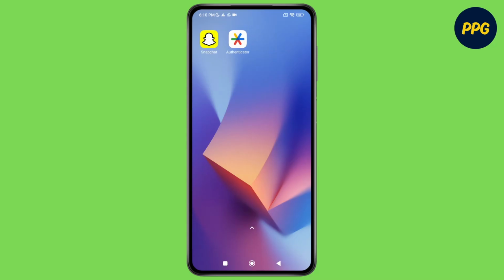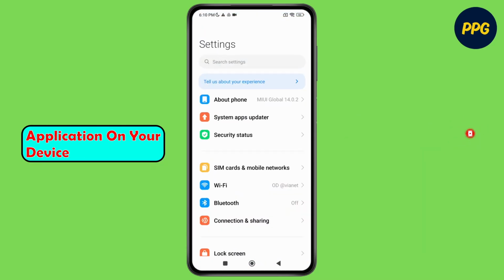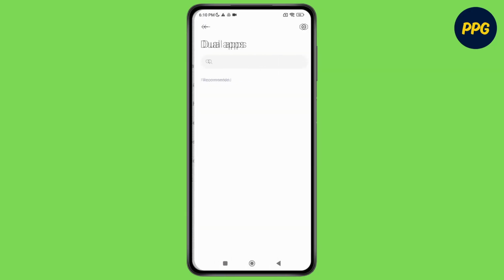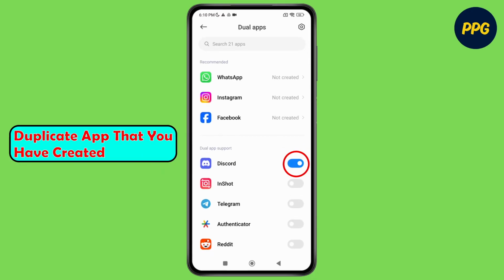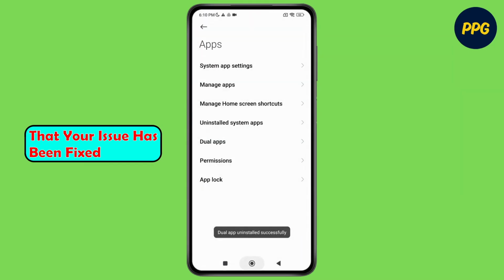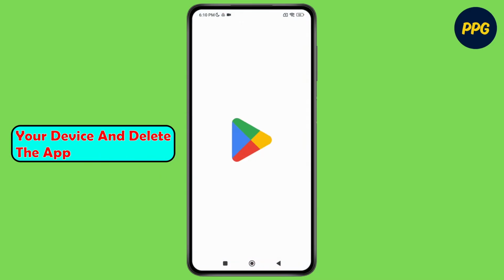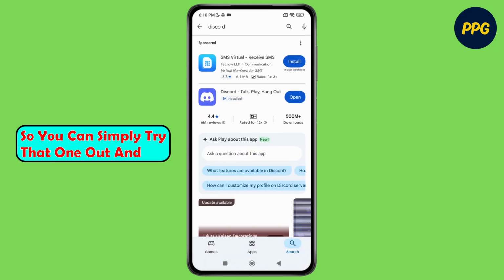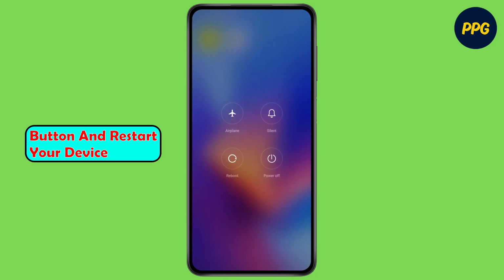How To Fix Duplicate Apps Problem On Android ?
Hello Guys,

Welcome to our step-by-step guide on "How To Fix Duplicate Apps Problem On Android?" If you’re seeing the same app twice on your Android phone or noticing duplicate app icons after an update, restart, or system change, this video is for you. In this tutorial, we’ll show you how to fix duplicate apps on Android, remove cloned or repeated app icons, and stop apps from duplicating automatically. Whether the issue is caused by app cloning features, launcher bugs, or software glitches, these methods will help you fix the duplicate apps problem and clean up your Android device.

In this video, we will show:
How to fix duplicate apps on Android
How to remove duplicate app icons on Android
Why apps are duplicated on Android phone
How to stop apps from duplicating on Android
How to fix app cloning issue on Android